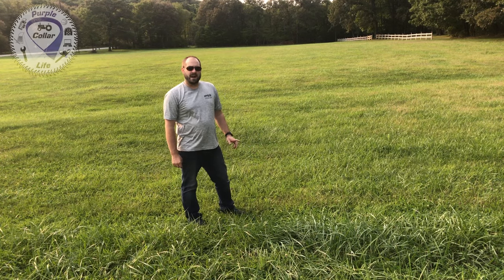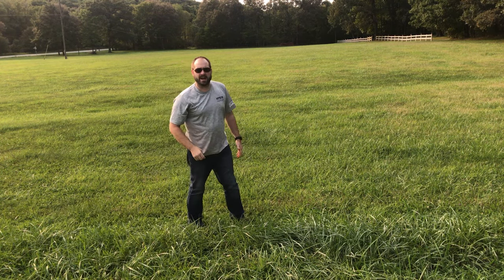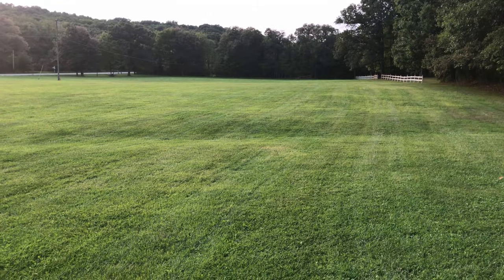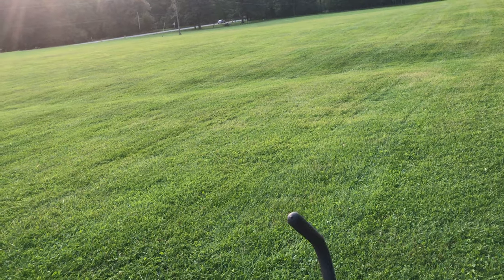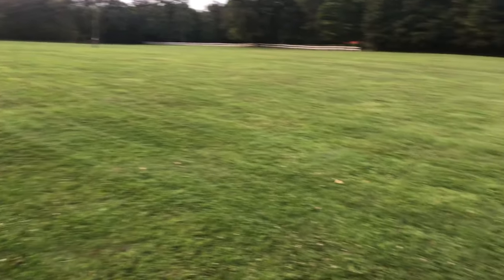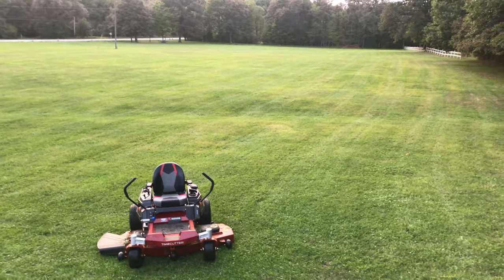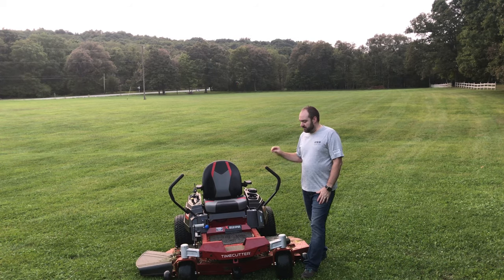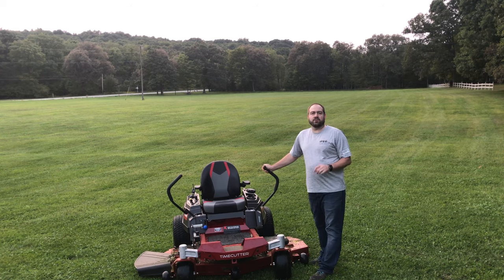#72: Toro Timecutter mows 5 acres. How long does it take on the zero turn?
How long does it take to mow 4.5 acres on the zero turn?  And how much gas does it use? I use the Toro TIMECUTTER with 60" deck to find out!  I mow the field, which Google Earth says is 4.5 acres or a little more.  It ends up taking me just under 2 hours to mow the entire field.  I used 1 1/3 tank of gas in the mower.  The end results were: a nicely mowed field, and a lot of fun driving the TIMECUTTER at full speed for long distances.  The seat was plenty comfortable for most of the field.  There were some rough patches where I wished I had the MyRIDE suspension.  But the same features I pointed out in my initial review still are appreciated: heavy duty forged deck, adjustable speed ranges, wide front dolly wheels, large gas fill port, quick blade-tip speed for a great cut!

Check out video #70 for more information!  Once we reach 250 and 500 subscribers, we will draw a subscriber at random to win a $50 Amazon gift card. Once we reach 1000 subscribers, a random subscriber will be drawn to win a Blackstone 17-inch griddle. (Note - subscribers must be set to public, and be from the continental United States to win the prizes.) Please promote our channel, so that we can get to the milestones faster.

Soft loop tie down straps
Ratchet straps with safety clip
Cam buckle tie down strap with safety clip

Equipment and toys we use:
Ford Expedition
Chevy Volt

 Other channels we love:
GP Outdoors
BILLSTMAXX
Changing Lanes
Getaway Couple
Pittsburgh Dad
Tractor Time with Tim
Stacked Golf

Published Sept. 26, 2020